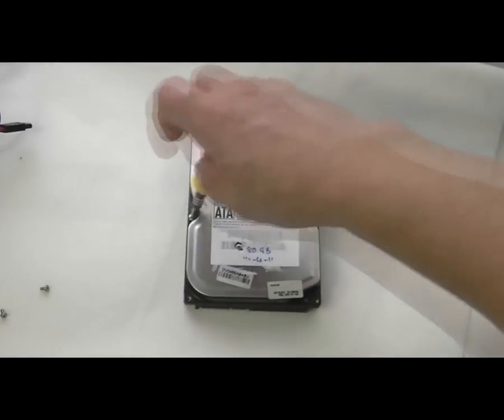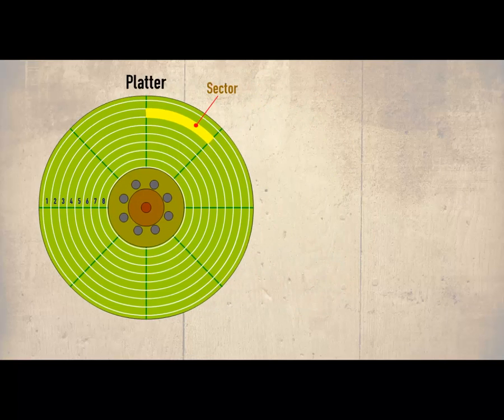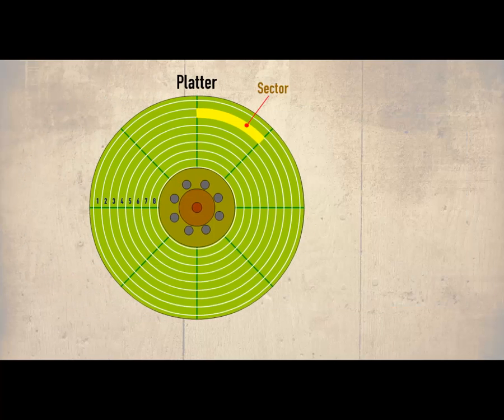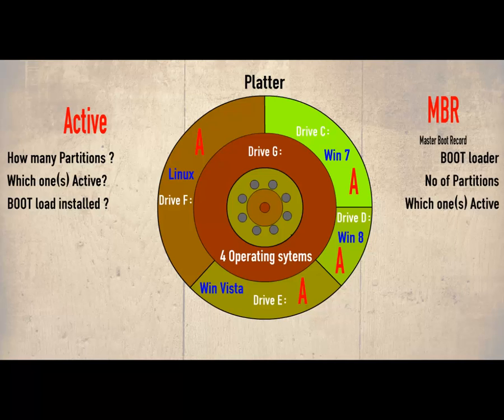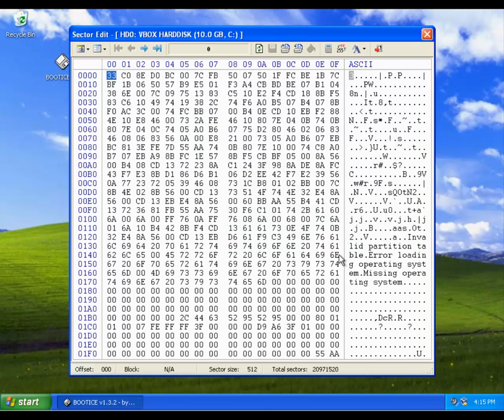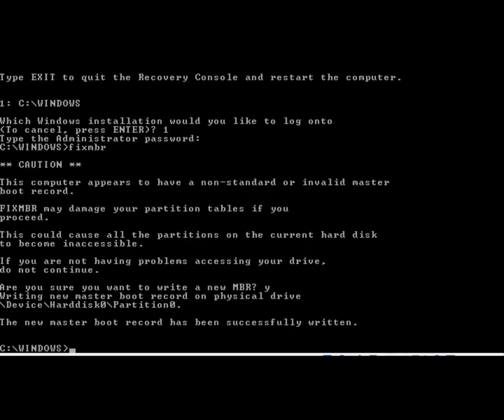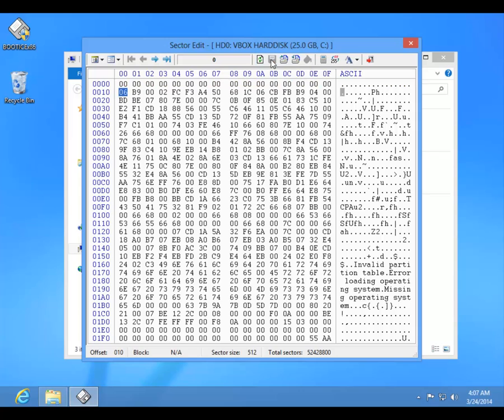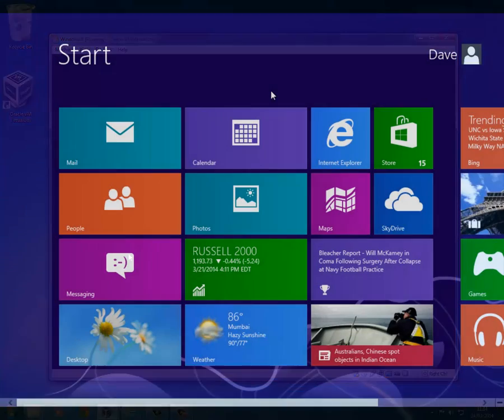MBR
Master Boot Record